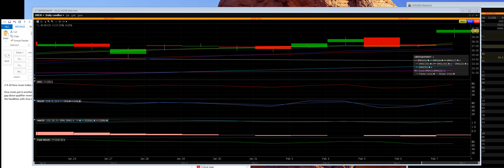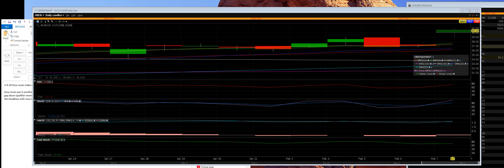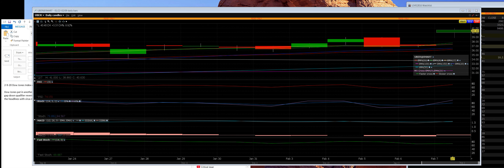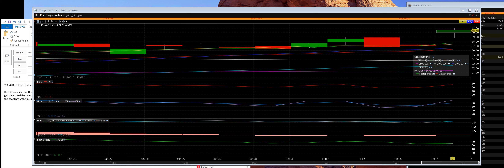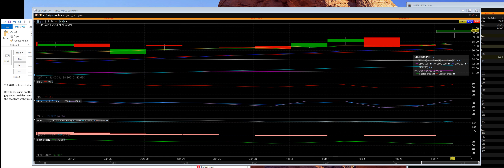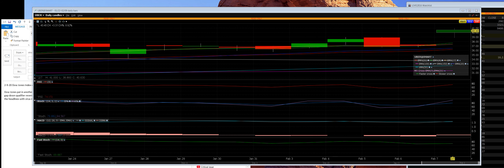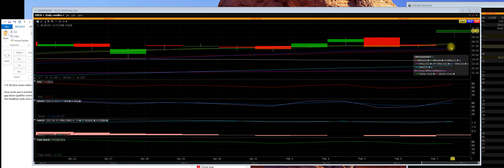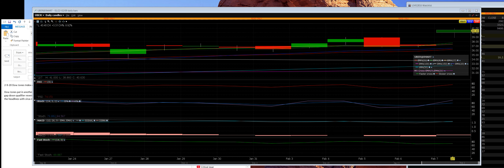2-8-20 UBER Daily Chart Earnings Pop trend change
2-8-20 UBER Daily Chart Earnings Pop trend change

• UBER The world's leading rideshare company reported a slightly smaller than expected fourth-quarter net loss on higher than expected revenue.
• Perhaps most importantly, for the first time since going public last May, Uber reported an improvement in its adjusted (EBITDA) loss. It improved 25% yr/yr but was still a sizeable loss at ($615) mln.
• Uber guided for a fiscal 2020 EBITDA loss of $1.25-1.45 bln, much smaller than the $1.7 bln loss that was expected by analysts.
• Uber also said it was targeting EBITDA profitability by the fourth quarter of this year, well above estimates for a $330 bln loss.
Sentiment on Uber's stock has been negative ever since the company went public in May of last year. Without a clear path to profitability, investors weren't interested in the company despite its potential.
Last quarter, the stock fell to a record low after its EBITDA loss widened despite beating quarter estimates and calling for EBITDA profitability in fiscal 2021.
Profitability on an adjusted EBITDA basis is not the same as real net income or positive free cash flow, it is an encouraging sign that the unit economics of the company's global businesses are scaling.
While regulatory uncertainty regarding the gig economy may continue to weigh on the stock, the tide seems to have turned as long as the company can continue to narrow losses.
With a market value of close to $70 bln, the stock is now